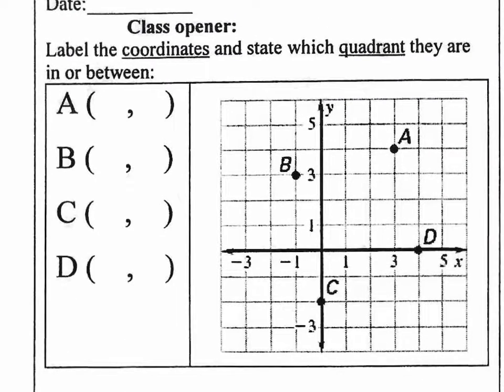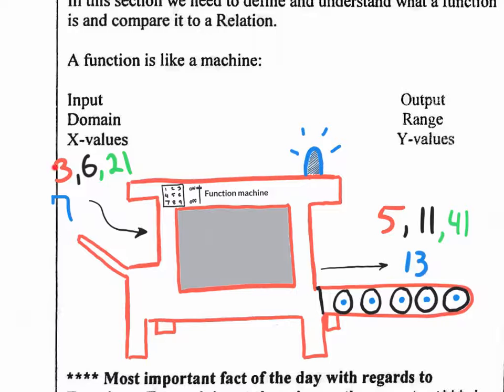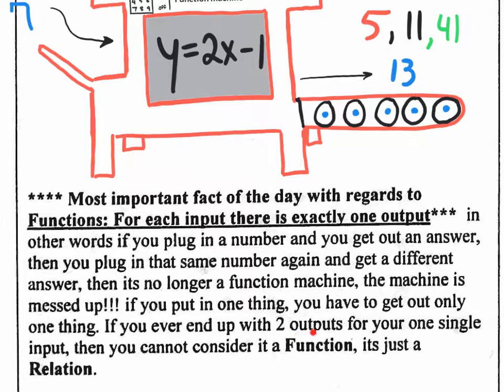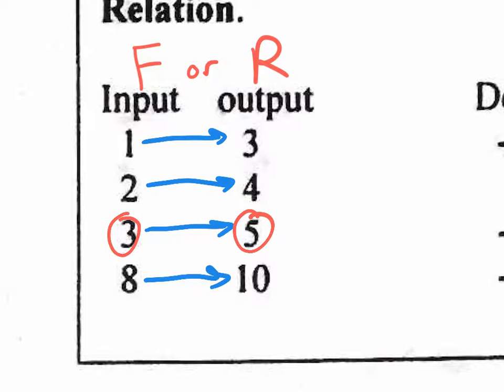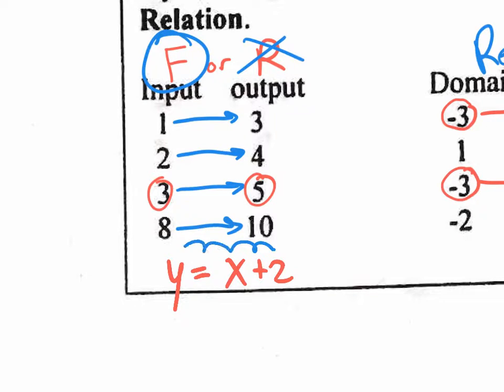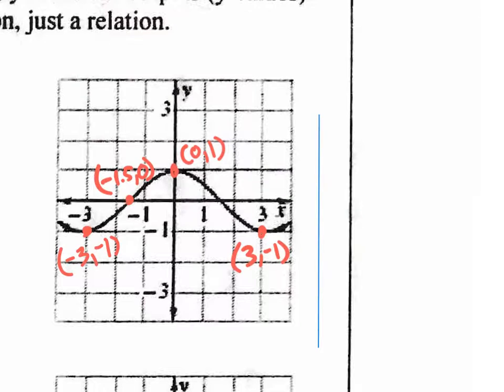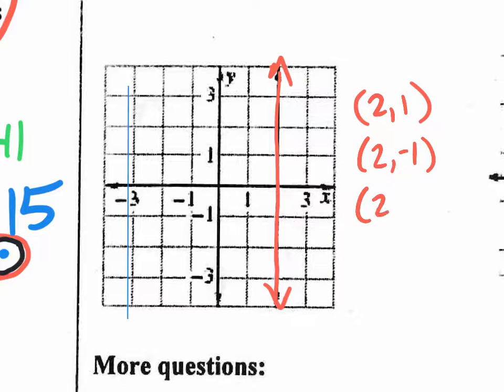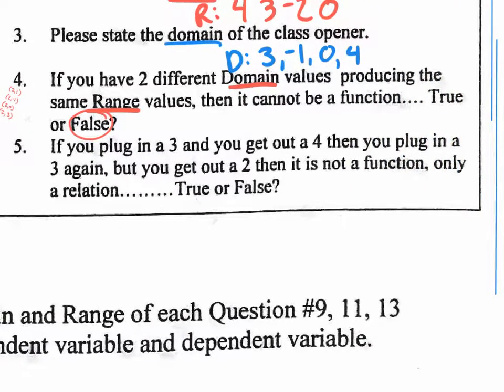Notes Functions Relations